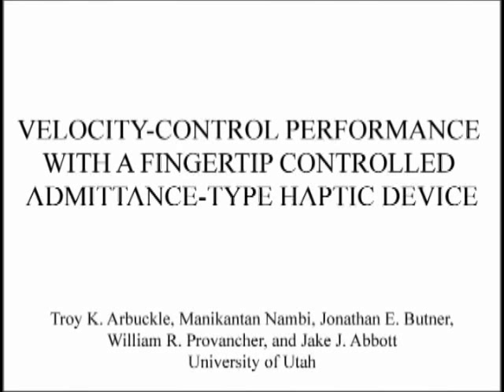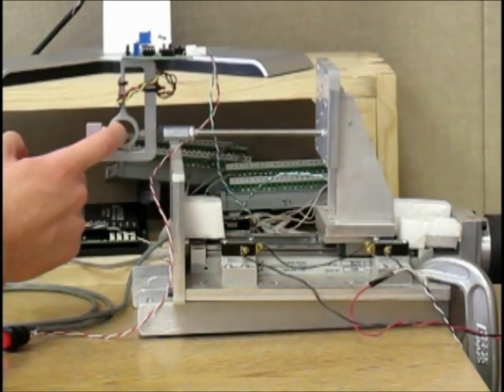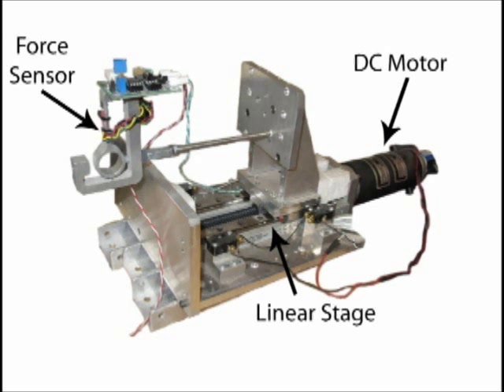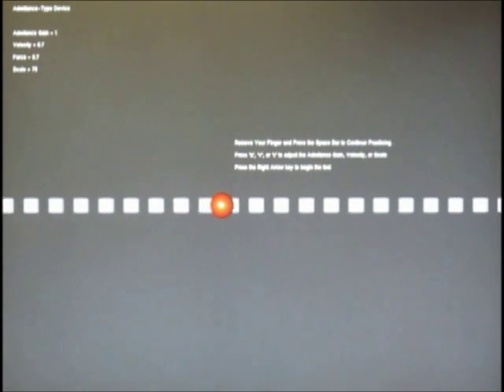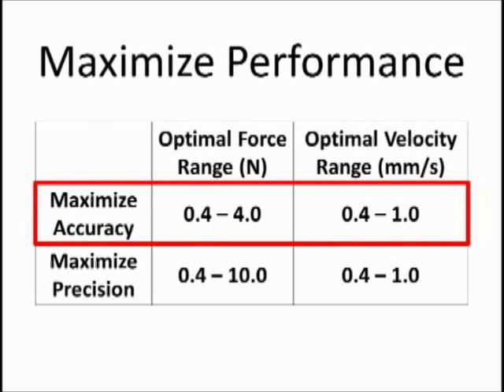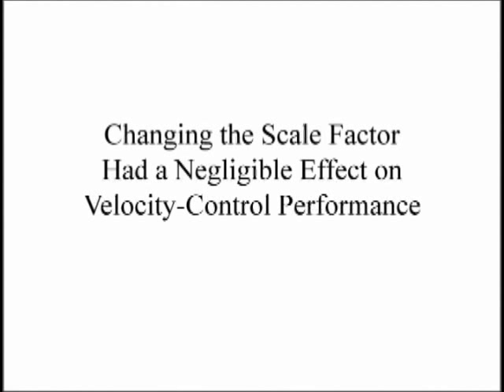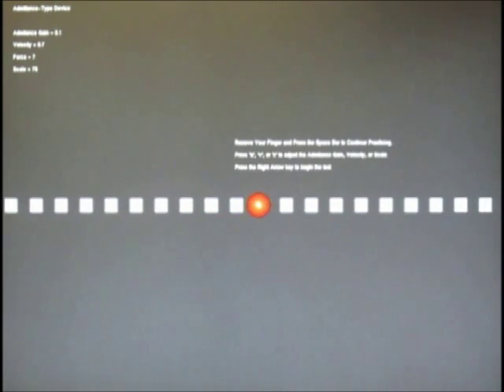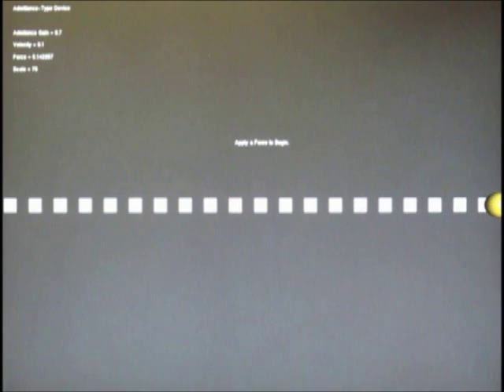Velocity-Control Performance with a Fingertip Controlled Admittance-Type Haptic Device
This video describes the M.S. thesis research of Troy Arbuckle in the Department of Mechanical Engineering at the University of Utah. Troy was advised by Dr. Jake Abbott and Dr. William Provancher. More information can be found at the Telerobotics Lab web